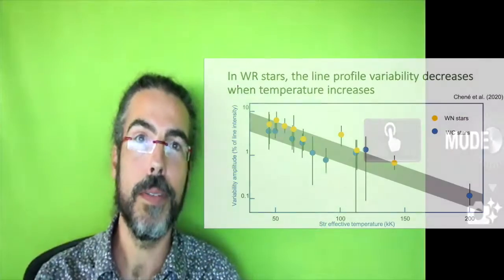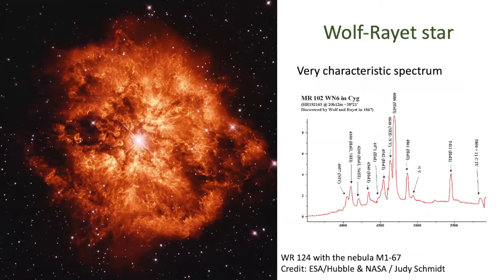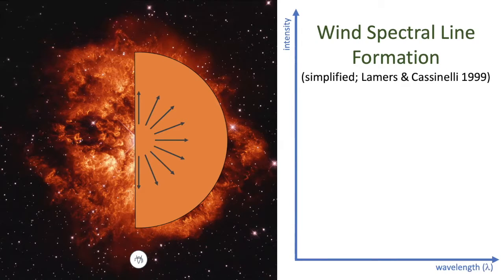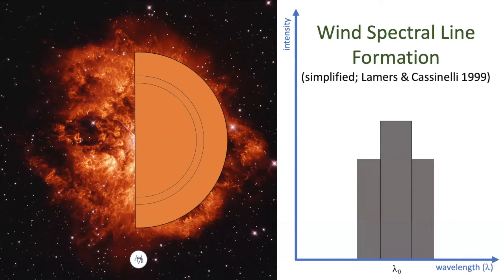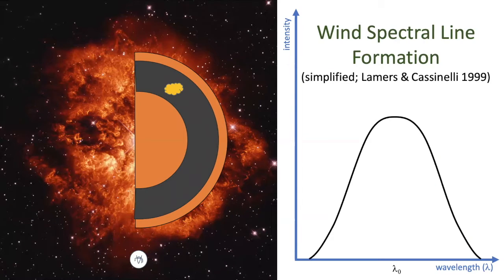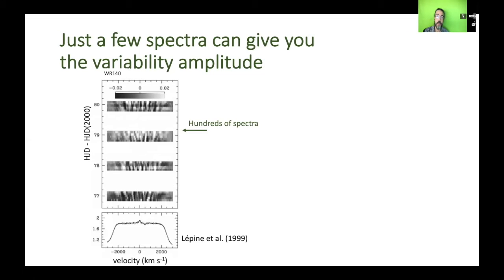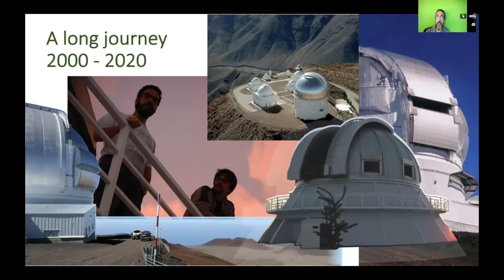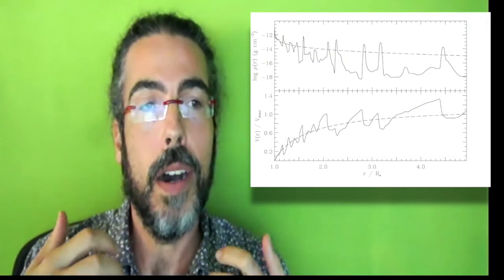Clumping in the wind of Wolf-Ratet stars (Chené @ SOCHIAS 2020)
The discovery more than 30 years ago of stochastic clumps in the winds of a few Wolf-Rayet (WR) stars led to the current evidence that most if not all hot-star winds are pervaded by hierarchies of thousands of small, randomly varying clumps. This fundamental discovery has had a profound effect on our understanding of hot stellar winds. Perhaps the most important effect being the necessary reduction in the estimated mass-loss rates by a factor 2-5, which in turn affects the whole evolutionary history of massive stars. But the question of the origin of these structures remains uncertain and controversial. In this study, we present our conclusions after almost 20 years of spectroscopic monitoring of nearly 100 classical (presumably single) WR stars. For each star, we measured the level of spectral line variability due to wind clumping and found that this value decreases as the surface temperature increases! Not only this is pointing out towards a dependence of clumping to a fundamental stellar parameter, but it also contradicts the prediction that the inherently unstable nature of radiative line-driving should increase in hotter, faster winds. If confirmed, this trend would support the idea that a subsurface convection region is present in hot, massive stars, and is the main origin of wind clumps. It could also have many implications in our understanding of wind clumping, and on future works in atmosphere modeling.

Authors: A.-N. Chené (NOIRLab - Gemini), N. St-Louis (U. de Montréal), A. F. J. Moffat (U. de Montréal), Ken G. Gayley (U. of Iowa)